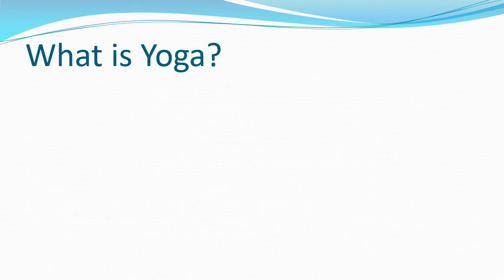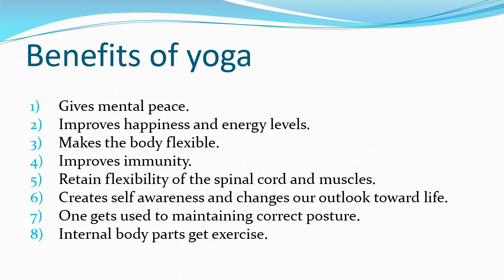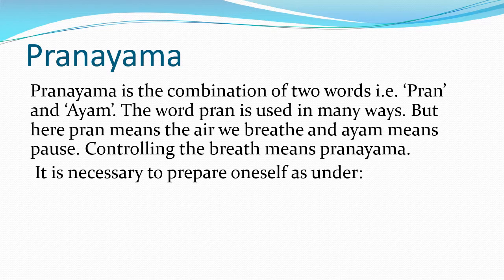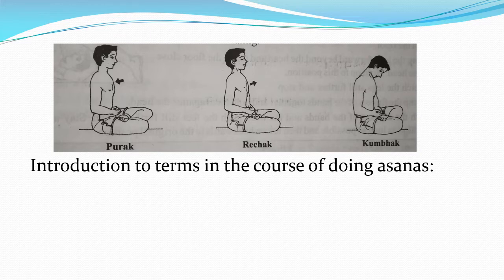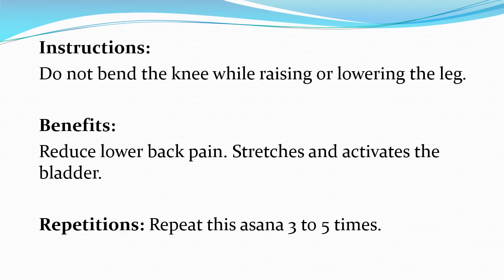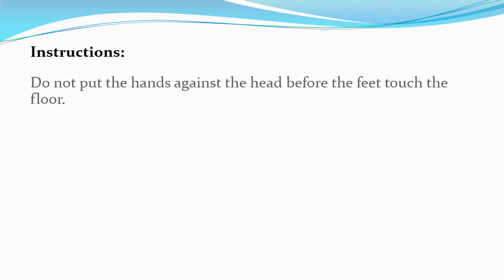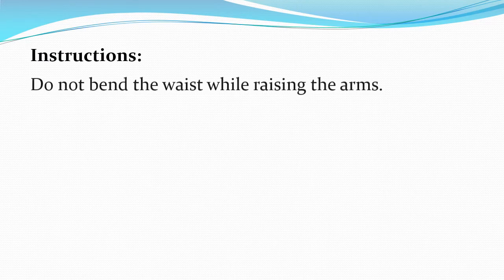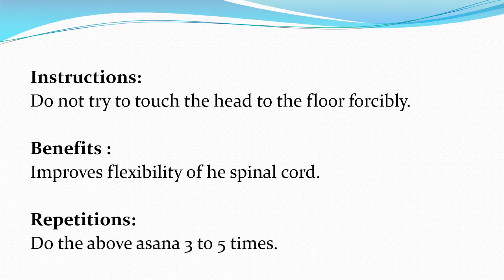Heath and Physical Education Class 6th Lesson No. 2 Yoga | Physical Fitness Lesson